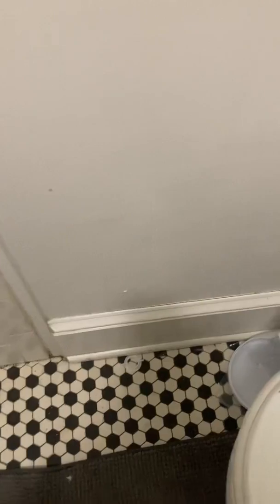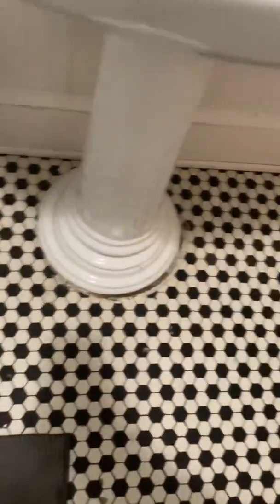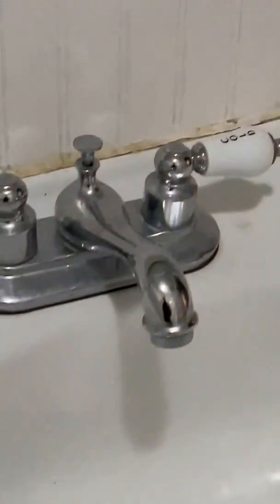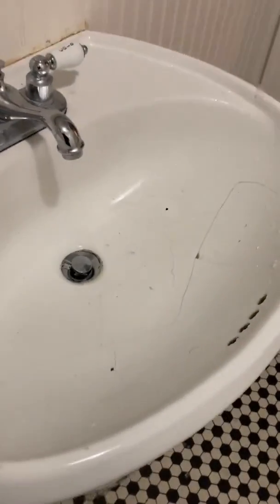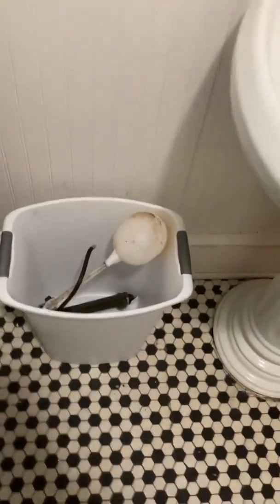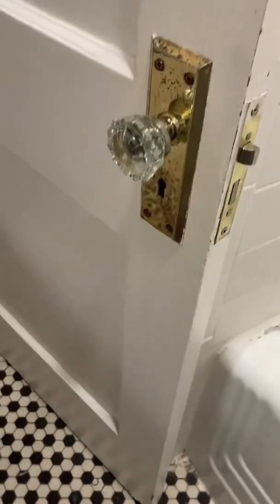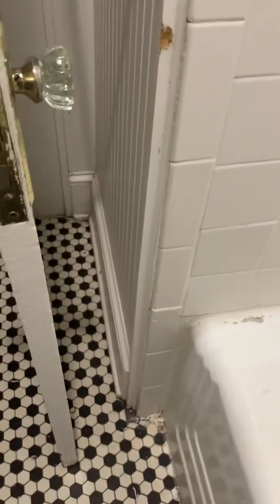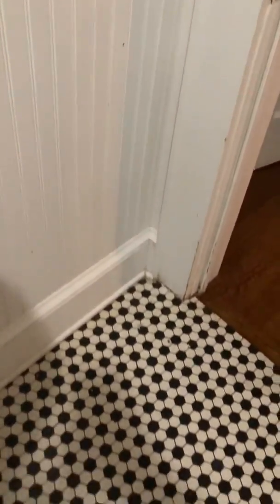Airbnb Bathroom. Host claimed that I damaged her home. False!!! It was filthy. Guests treated poorly